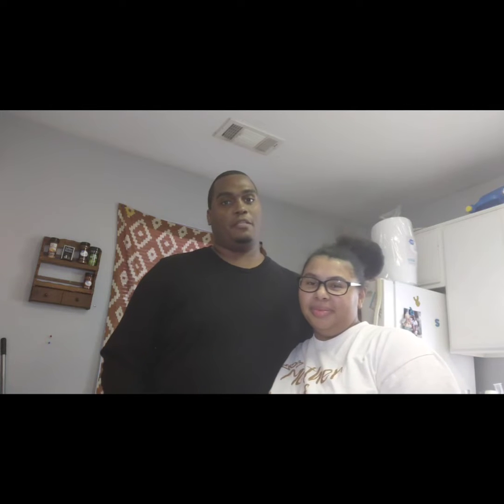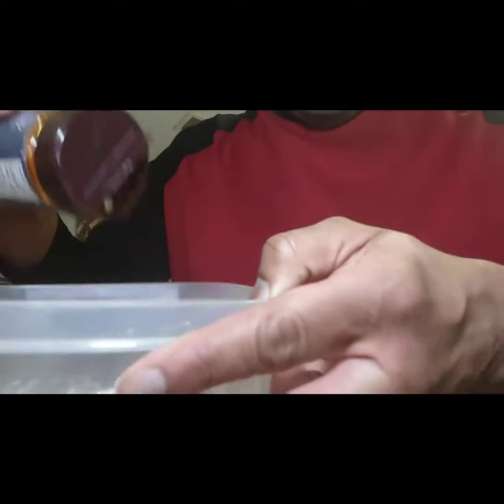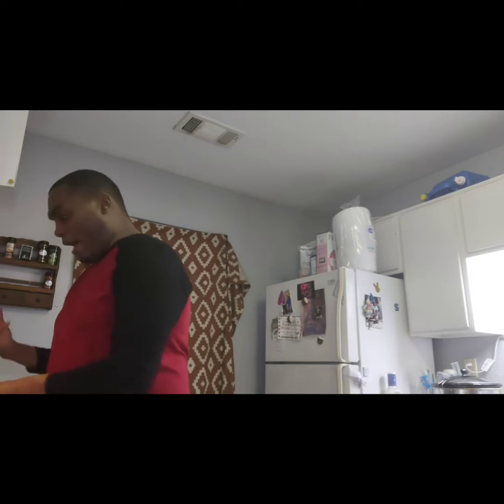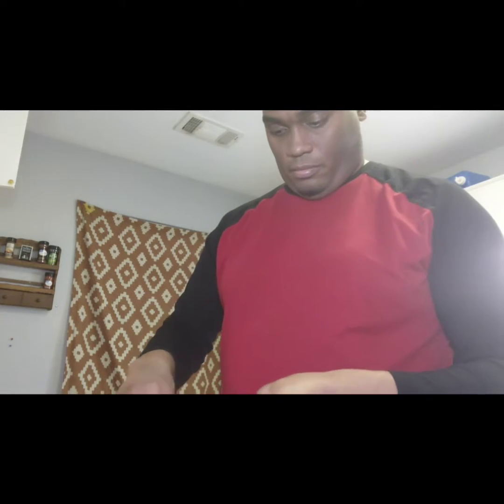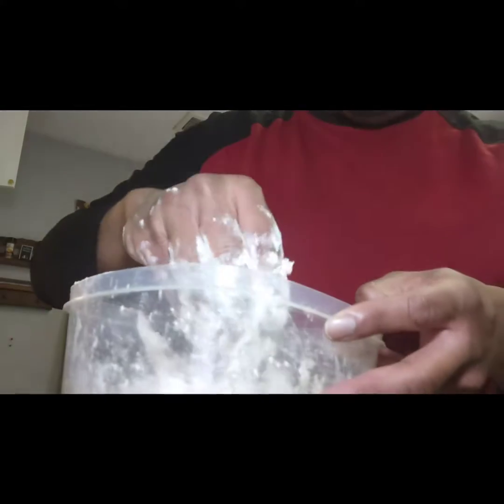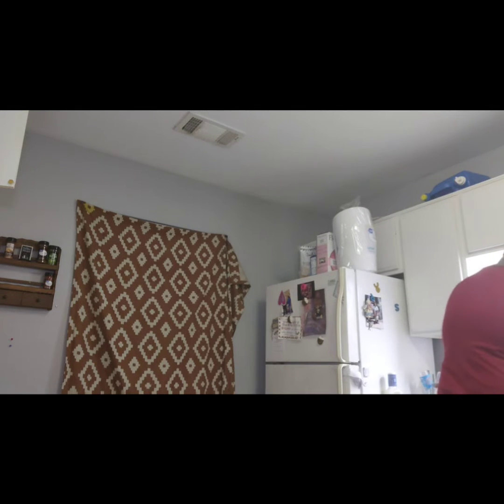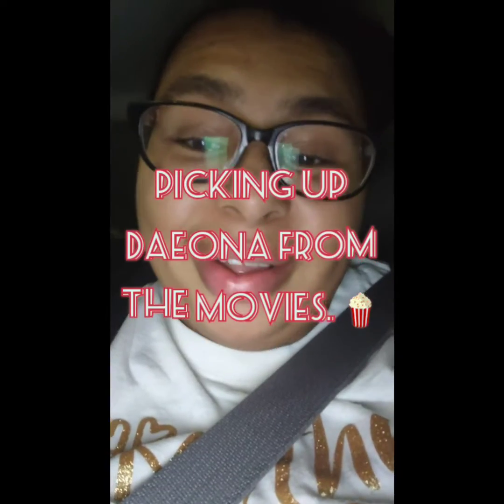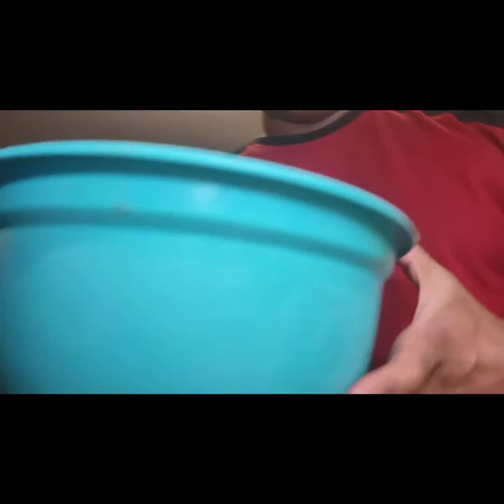Jejuans take on Nashville honey hot wings 🔥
Look at what I did- yak Gotti